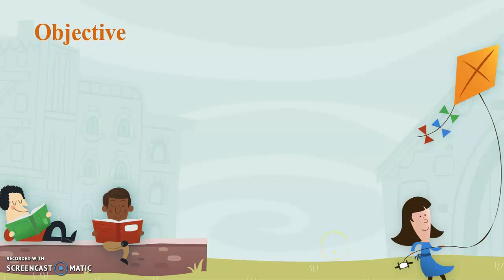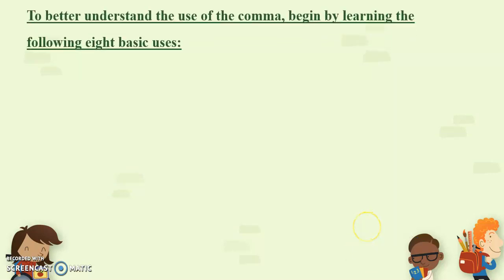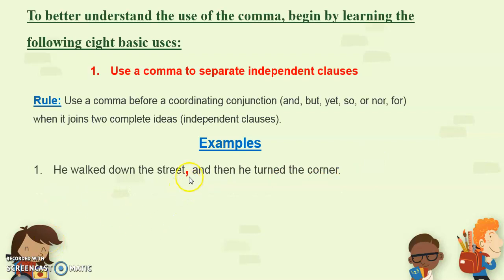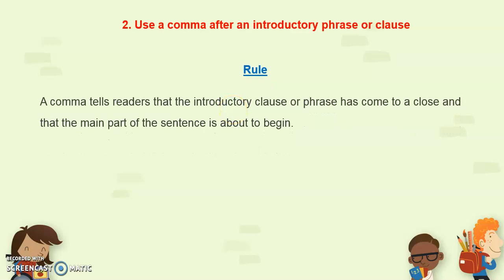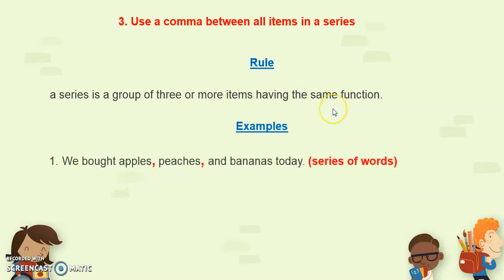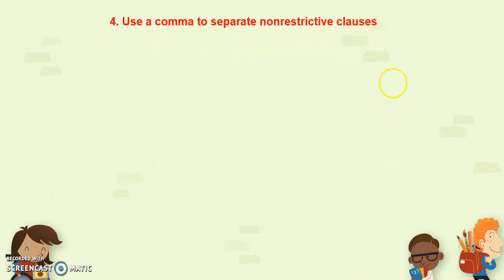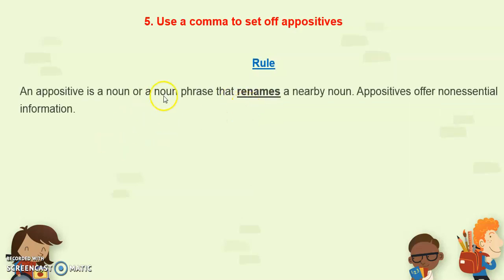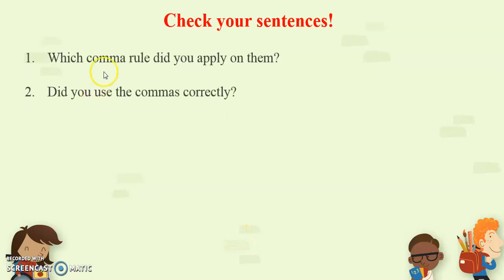Grade 4 IBT1 D5